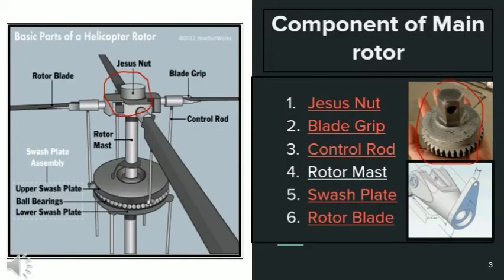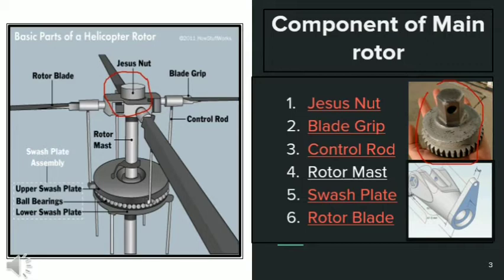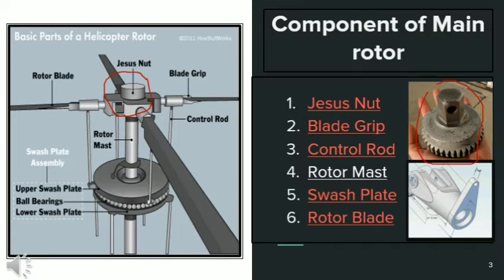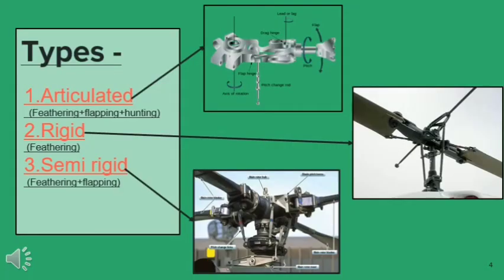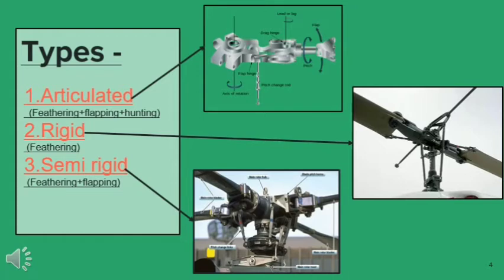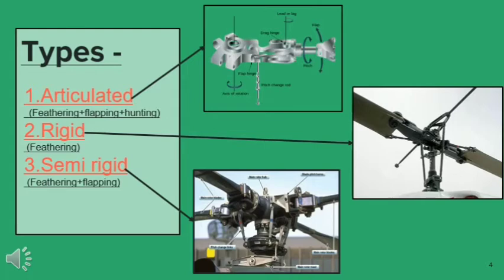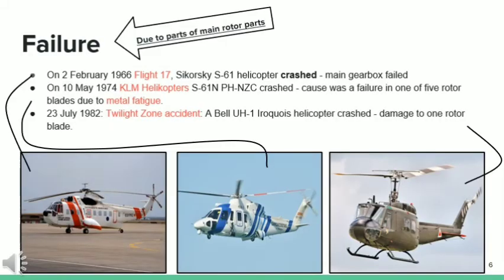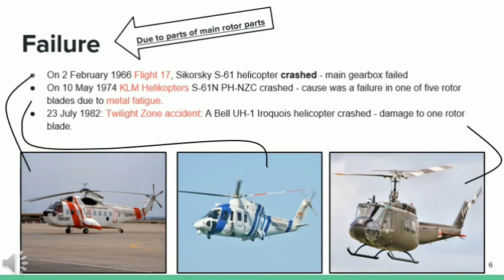Main Rotor System of Helicopters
Helicopter Helicopter accidents#parts in helicopter#concept